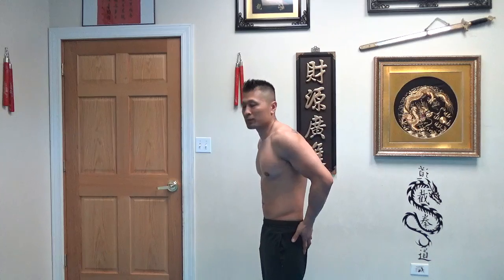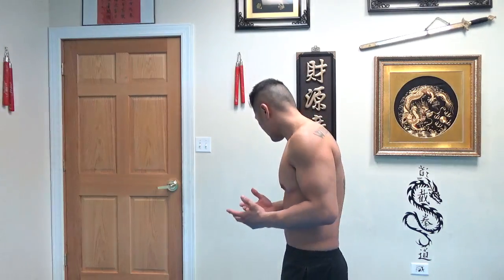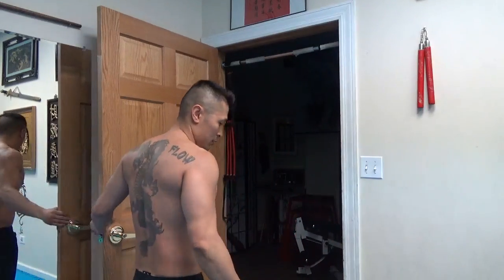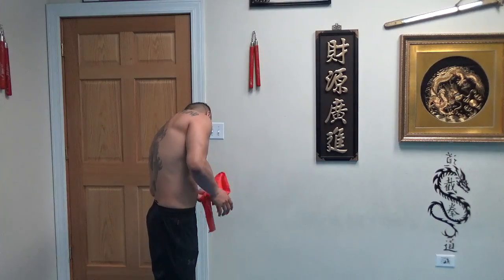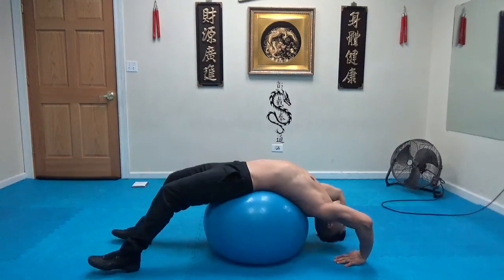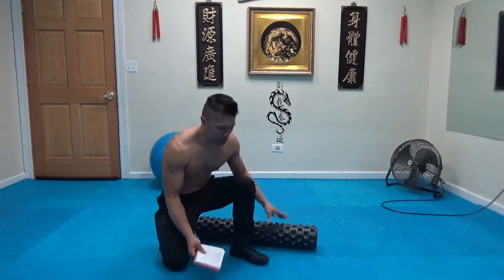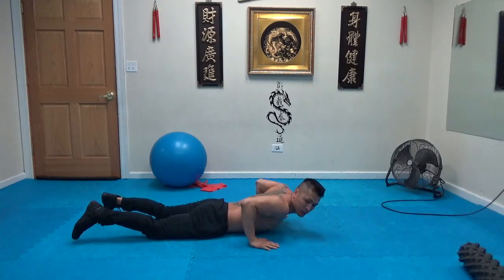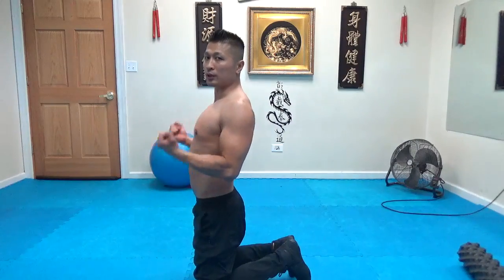13 Exercises to Fix Bad Posture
Rumble Roller

Exercise Ball

Resistance Bands

Freddie's Modern Kung Fu Recommended Products

Freddie's Modern Kung Fu T-Shirt

The Unbreakable Board

Split Stretcher

Kung Fu Pants

Wooden Dummy

Tao Te Ching

Osho Zen Tarot

Tao of Jeet Kune Do